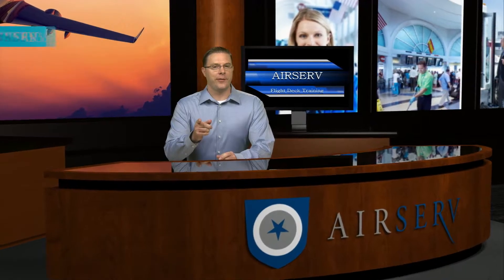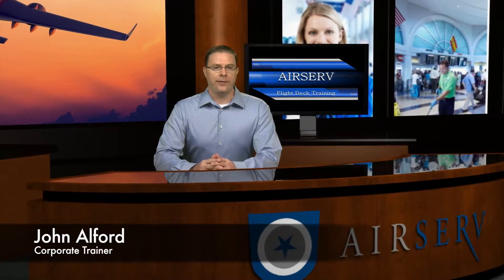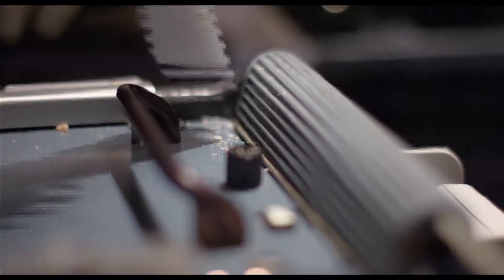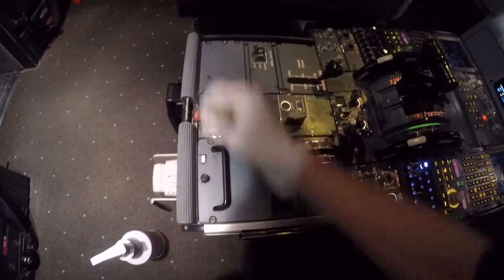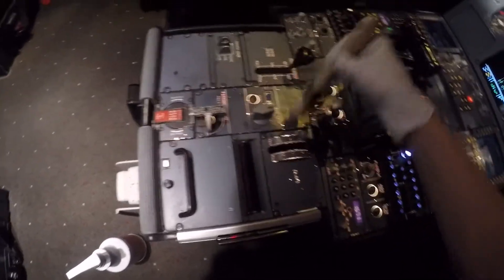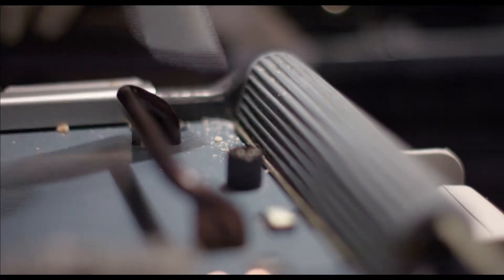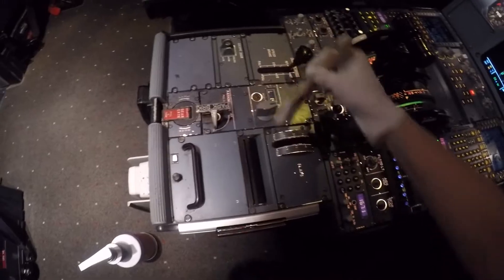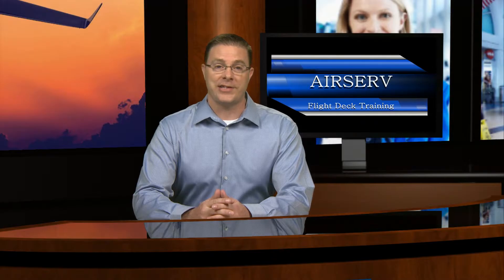AirServ Training Flight Deck